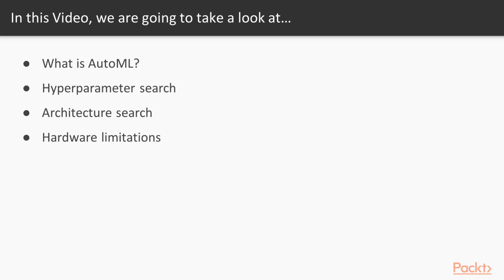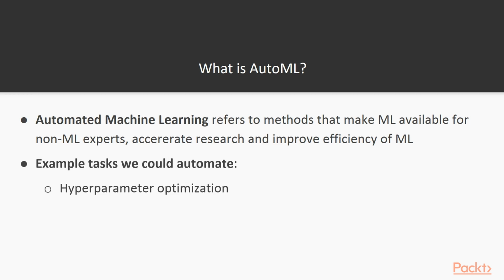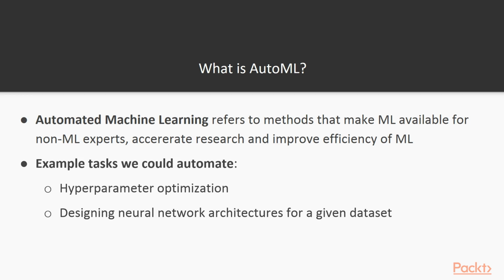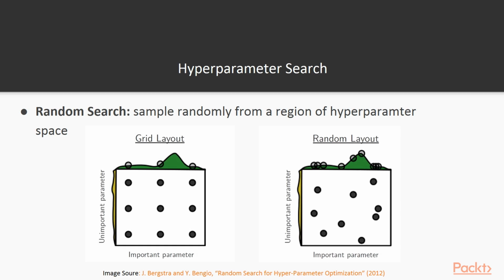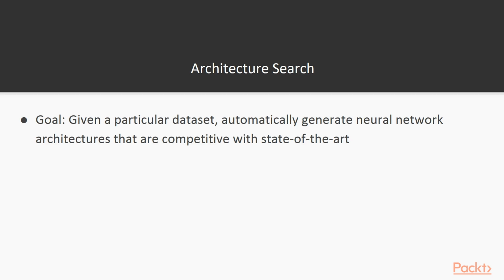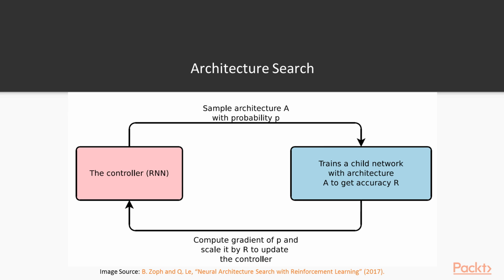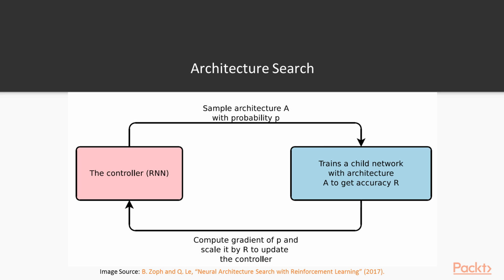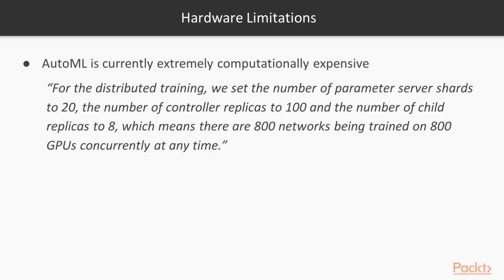Artificial Intelligence With TensorFlow - AutoML - Video 24